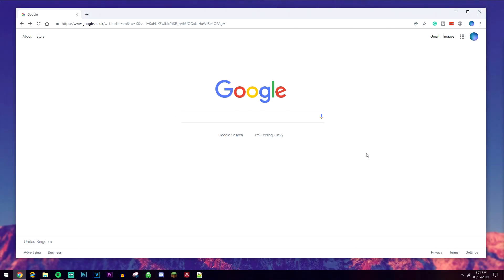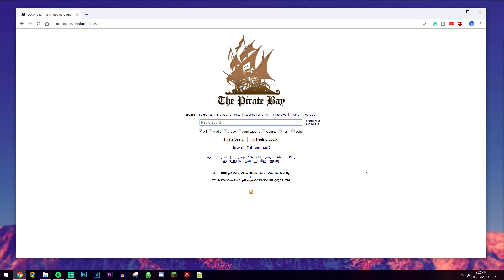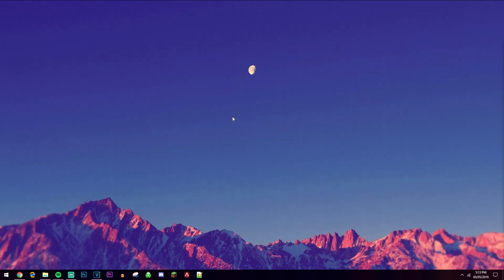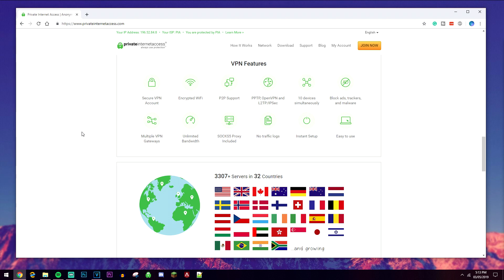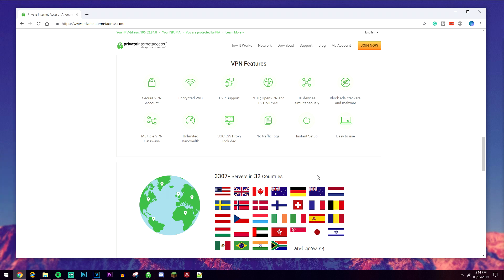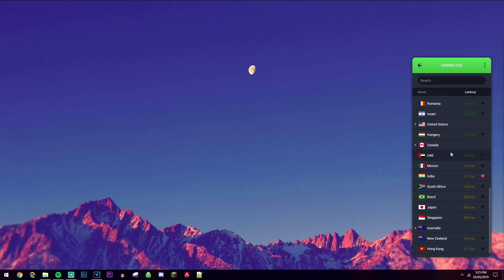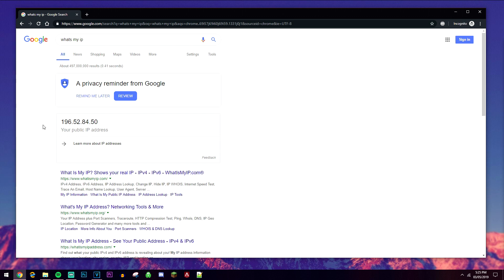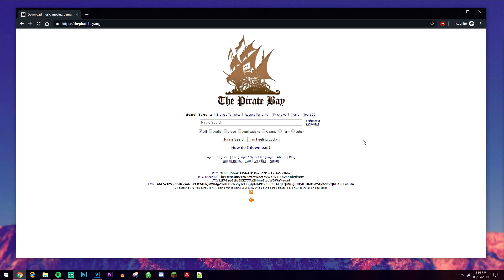How To: Unblock The Pirates Bay ANY COUNTRY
Today, you will learn how to Unblock and Access The Pirates Bay in ANY Country. I will be showing you a couple of methods and you can decide which one is best for you. If you are going to be Torrenting on The Pirates Bay, safety is the first priority.